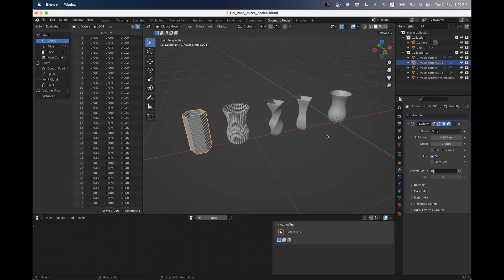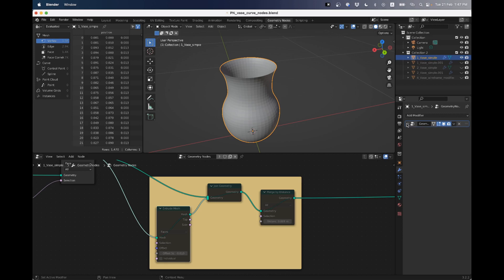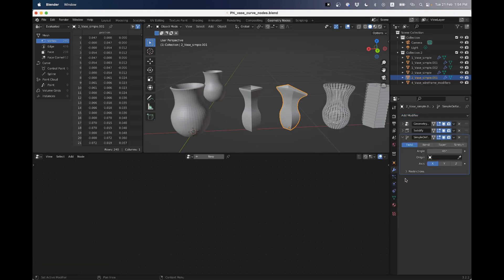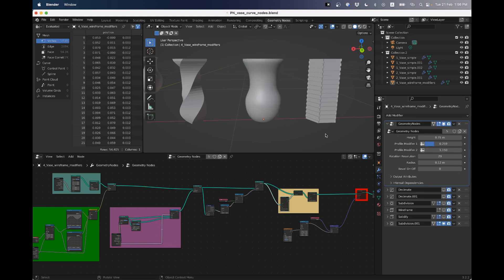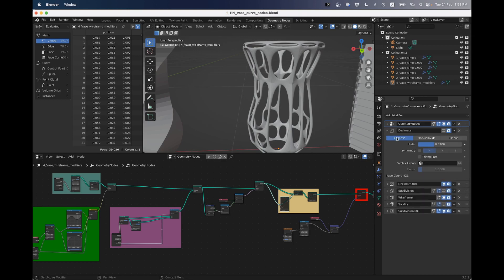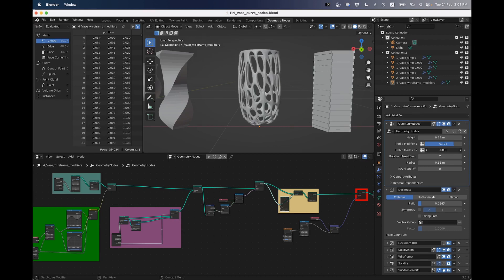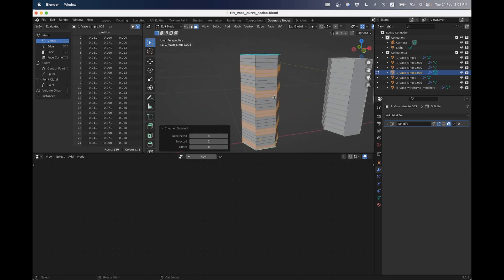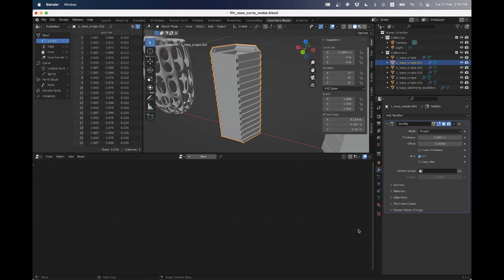Adapting an existing geometry nodes network for 3D printing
This video takes the geometry nodes system in the original video a little further and shows some areas where you can experiment with forms for the ceramic 3D printer